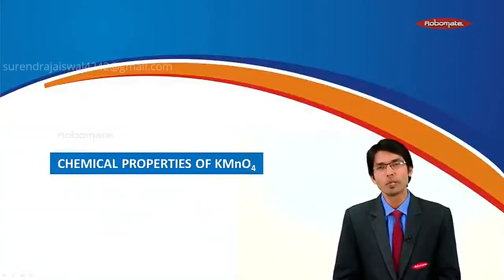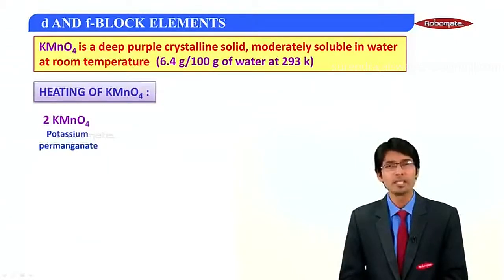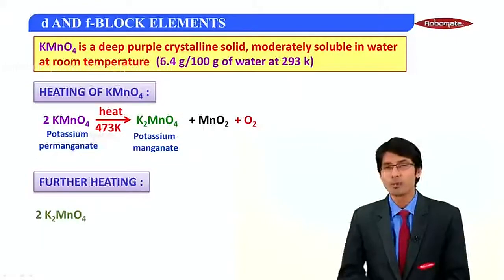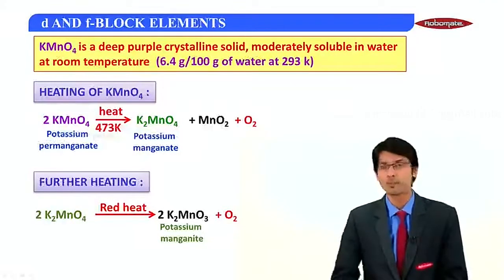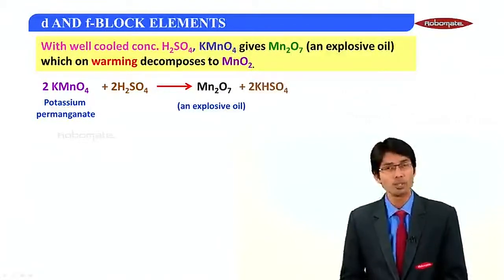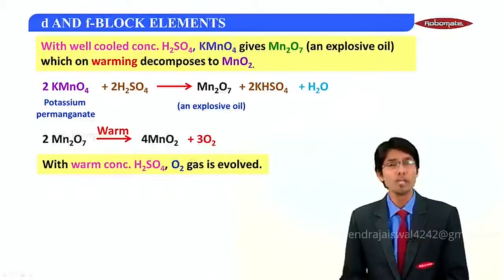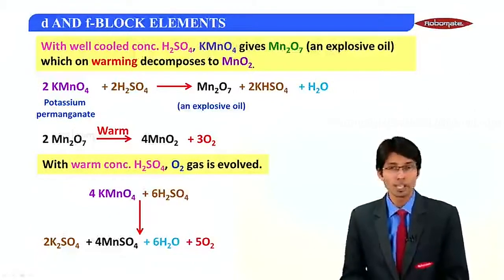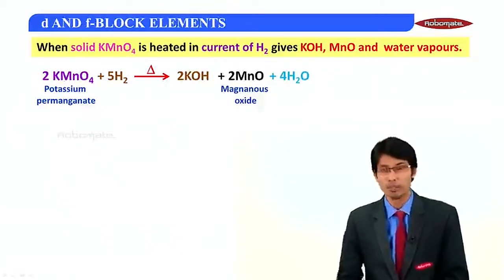D and f block part 22